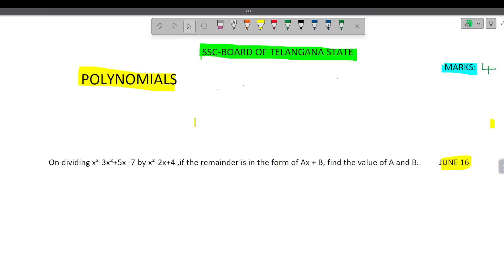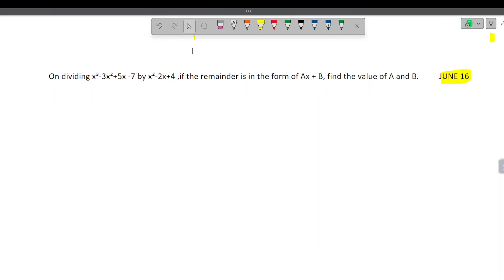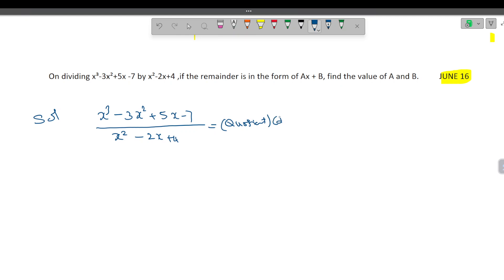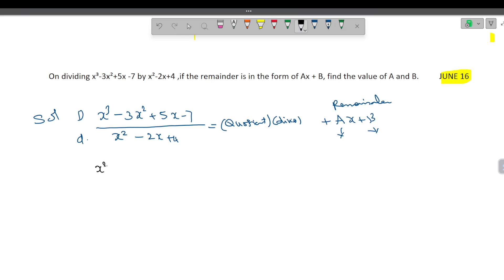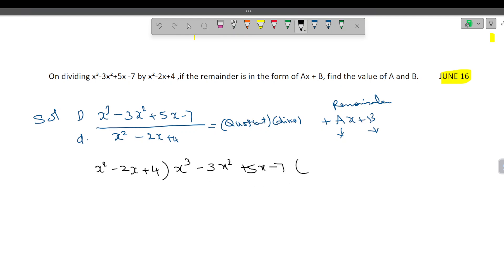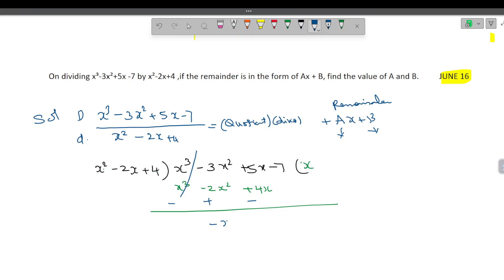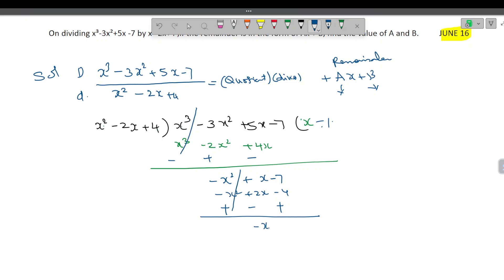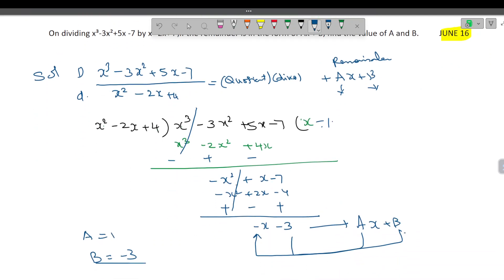SSC-MATH of TELANGANA State, POLYNOMIAL Problem-13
Almost all the types important problems and  PYQ(Previous year questions) on POLYNOMIALS of SSC- MATH of TELANGANA state  in an easy way to remember, understand the concept and its application and face the Board  examination confidently and score very good grade